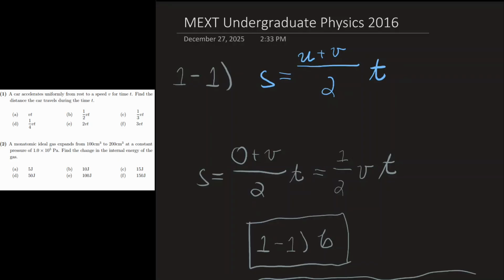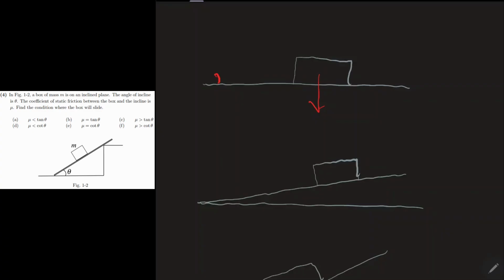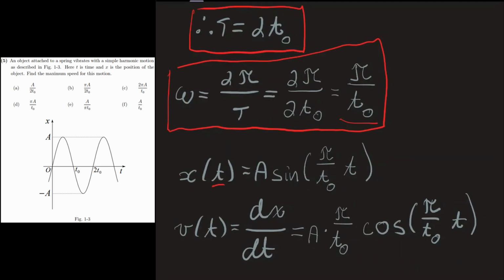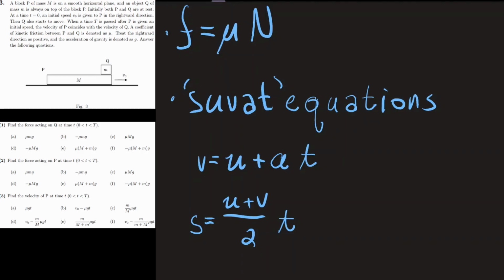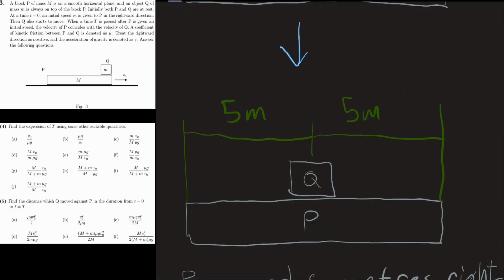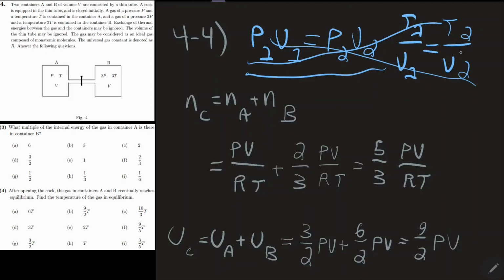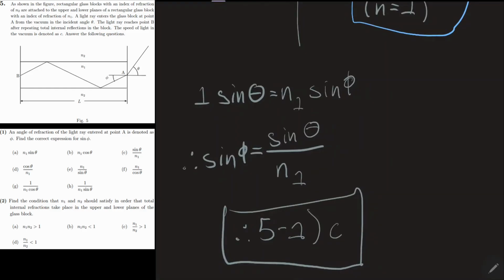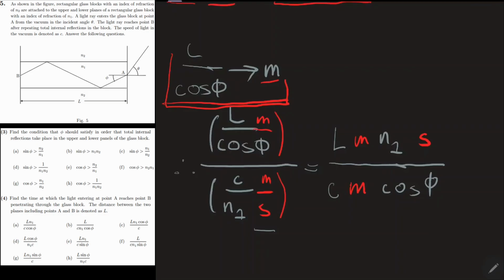MEXT Undergraduate Physics 2016 Exam - Step-by-Step Solutions